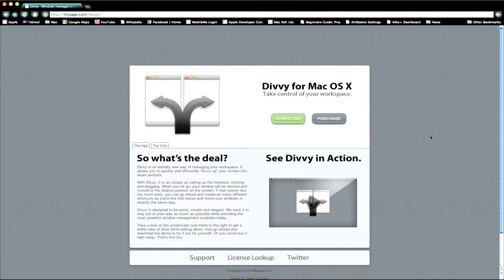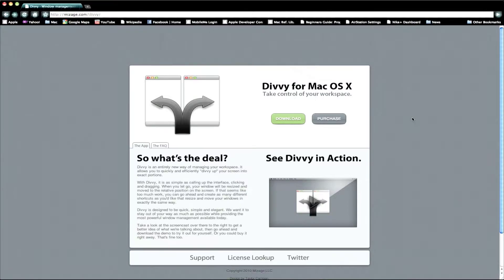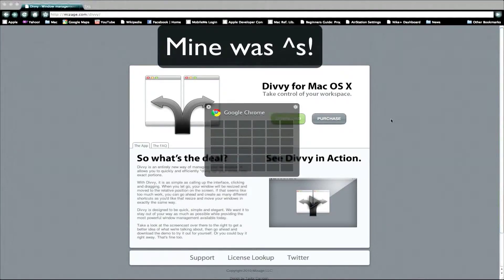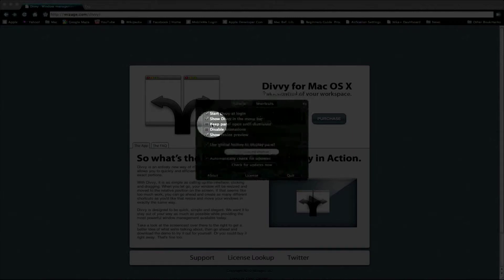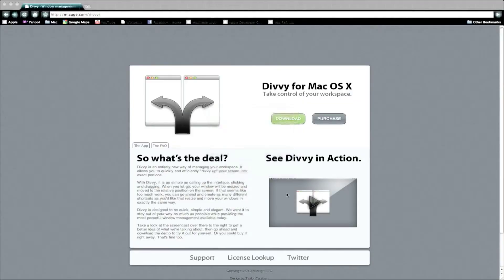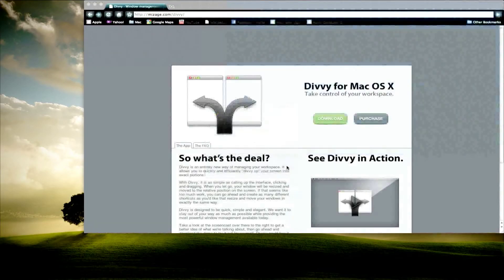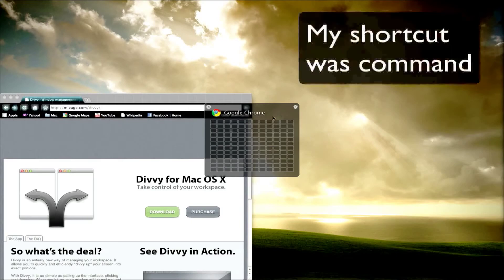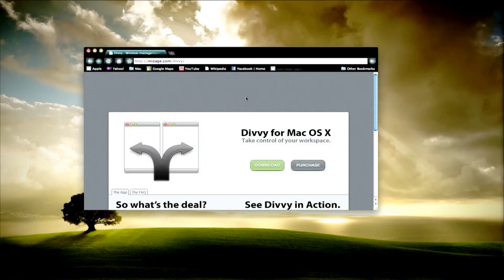Divvy: Play Around with Your Windows On Your Mac!!!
Divvy is a great application for customizing your windows placement, and windows sizes. It is great for workspace optimization. You can easily change the size of your application window. You can easily change the position of your application window. This app is my recommended app. I love it so much myself!!!